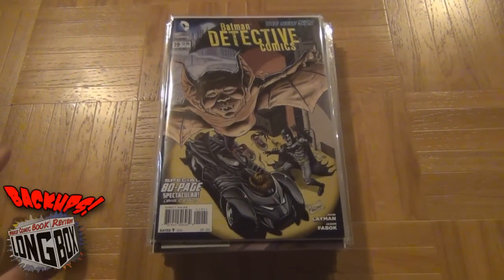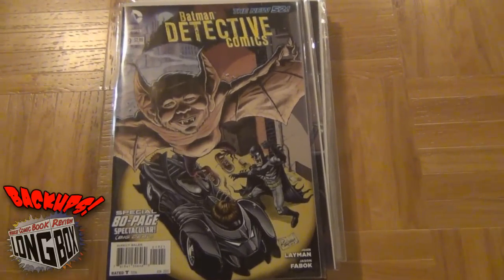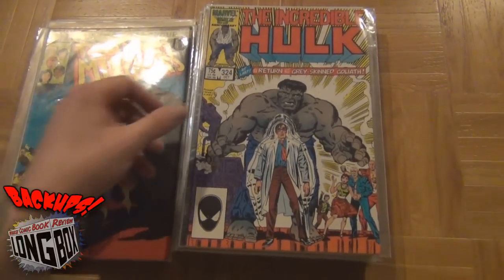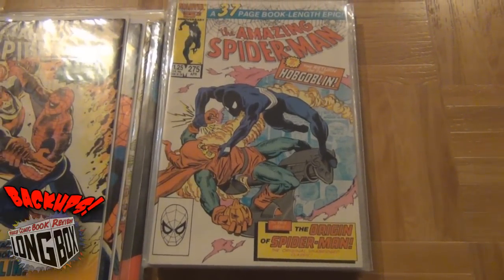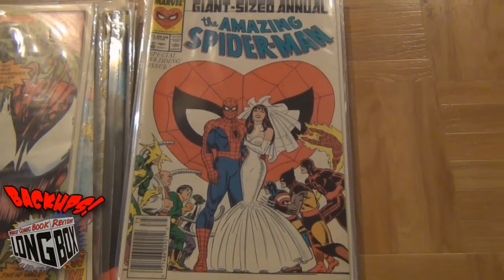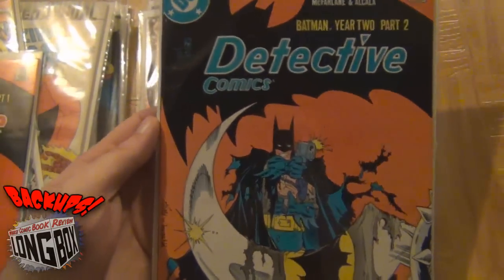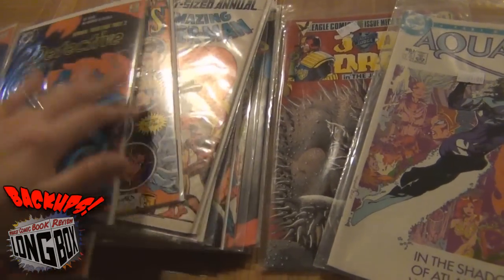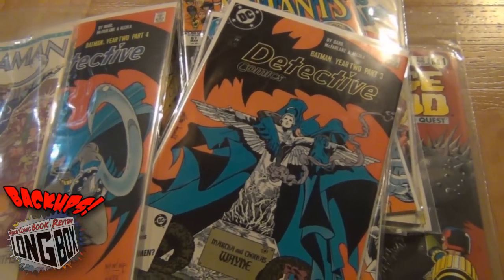LONG BOX: BACKUPS!! #1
This is the first installment of BACKUPS!! Where I show you guys the back issues I pick up here and there.

This episode, I emptied the pull box at the shop. I've had some goodies sitting far too long and needed to free them. So, I traded in some books I felt were taking up space and brought these beauts home!